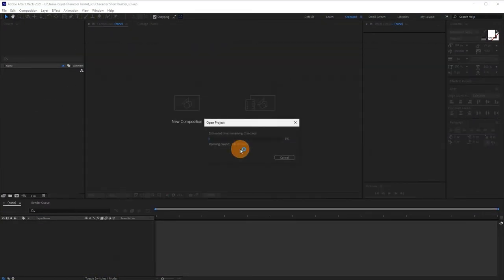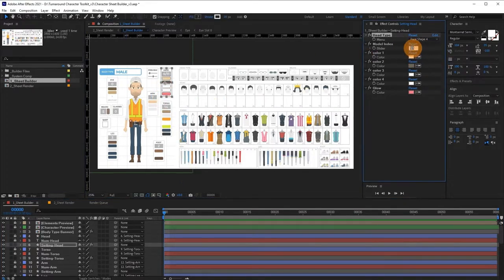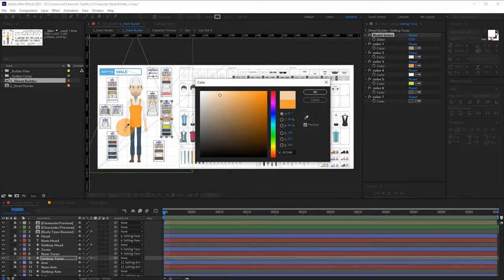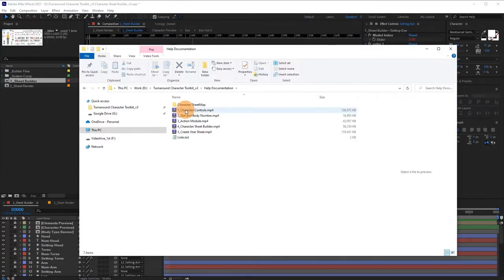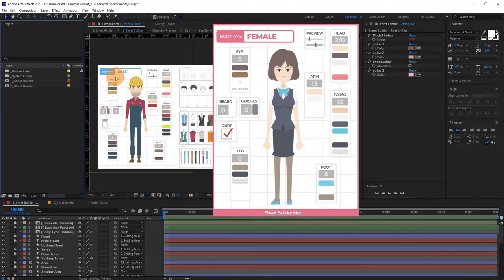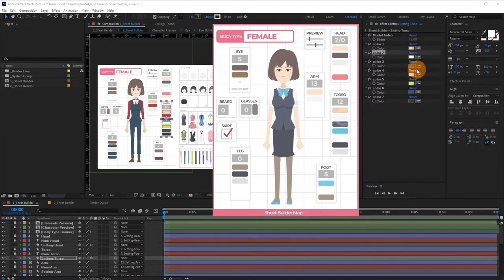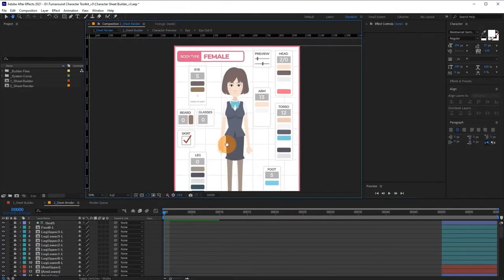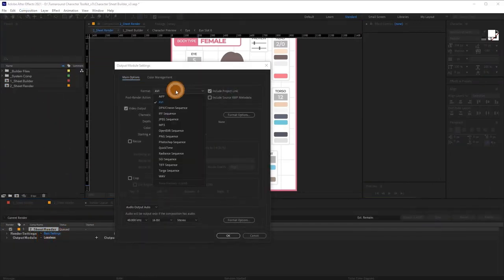4 Character Sheet Builder - Turnaround Character Toolkit 3 Tutorial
Video tutorial on the After Effects Project "Turnaround Character Toolkit 3".